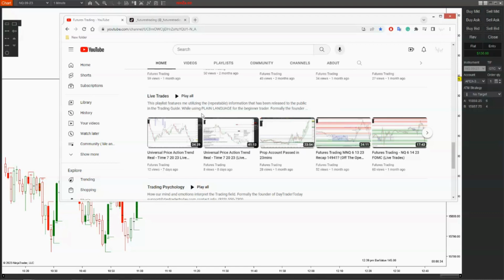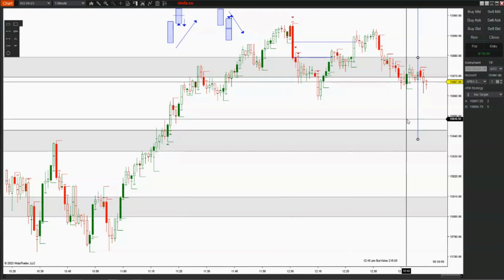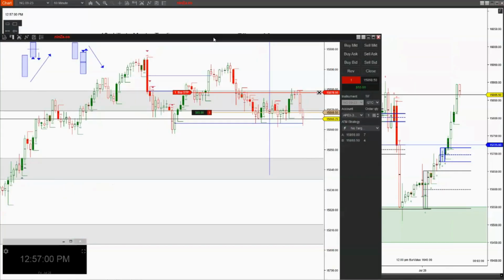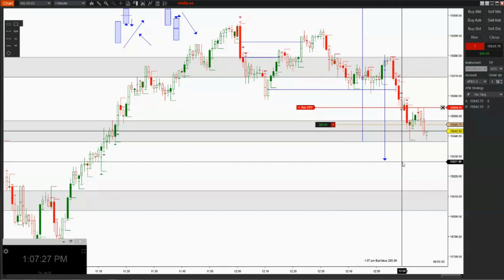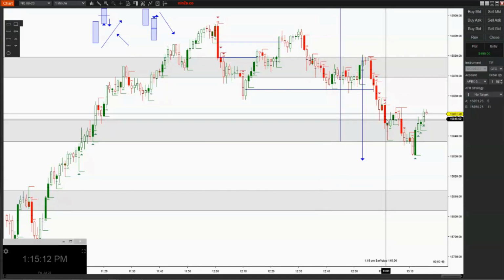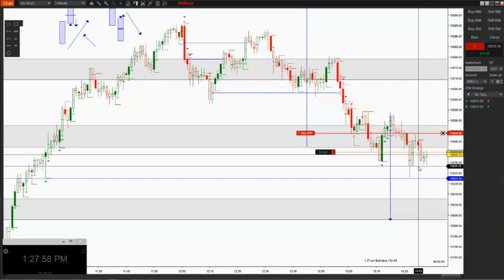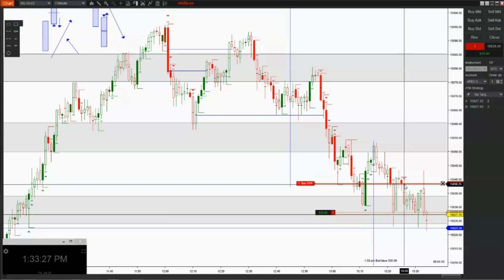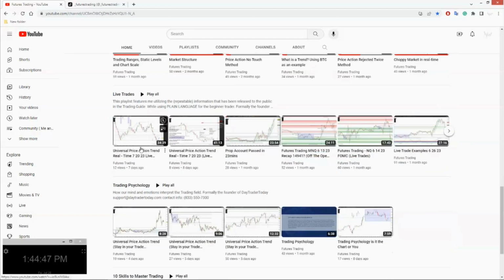How to Trade Momentum and not Blowout (Live Trades) 7 28 23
There are only four components that the channel consists of:
1. The chart: which is divided into three parts, starting with the middle and then one on both sides.
2. The seven bars: if long, each bull bar must close above the previous one; if not, you don't count it until it does; the same applies to shorts.
3. The 'live' bar's 50% midpoint must exceed the prior bar, which is where the stop will be placed; the target is the total range of both bars.
4. The prior candle threshold is just above and below its midpoint, which is how far the 'live' bar will usually move into.

SupportResistanceBreakout To those who watch and don't like or comment, with a character to take from others... in case you want to change one day start here (ETIQUETTE - the customary code of polite behavior in society or among members of a particular profession or group.)

If you are having problems with leveraging because you can't get the ticks to offset the desire to use size, this could help you by watching me enter and exit trades quickly while using 1contract.

I called for 860 13min into the video
(Price Closed Beneath 15860.00)...It's now Monday 7 31 23 and the price has spent almost all of the session under 15860.00 at 4:00 pm EST...Now it's Tuesday 8 1 23 and the whole session was beneath 15860.00.

*Notice CONSISTENCY* My average gain in all my 'public' (Live Trades) is 200 ticks.